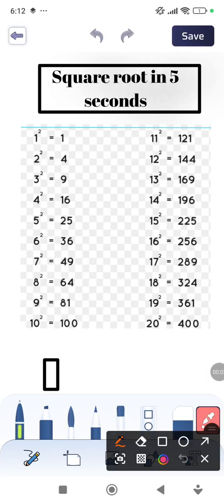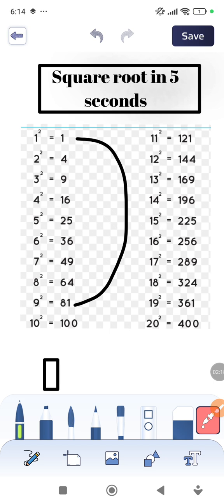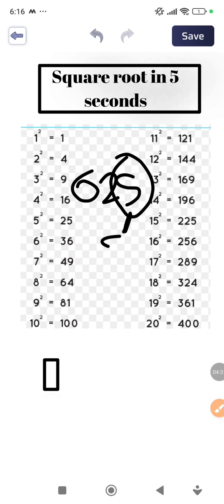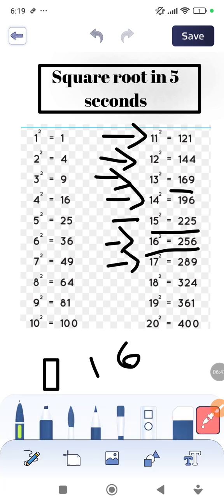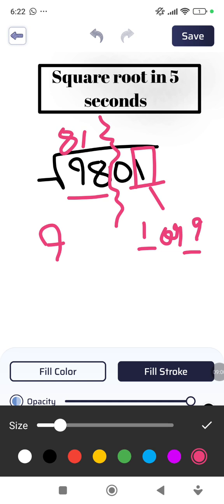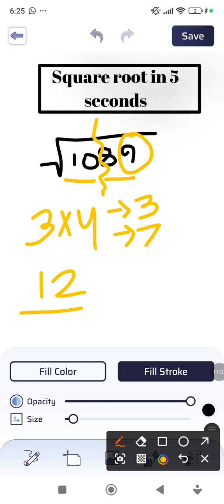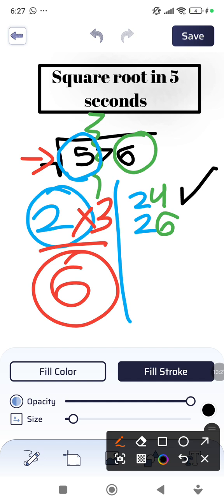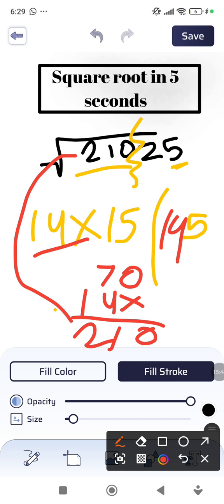Master trick to find square root in seconds#vedic maths